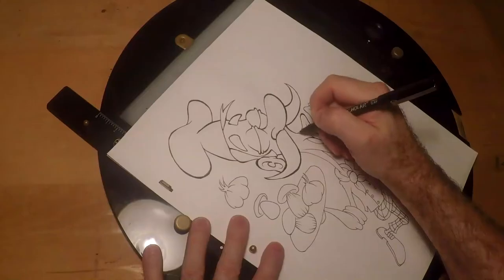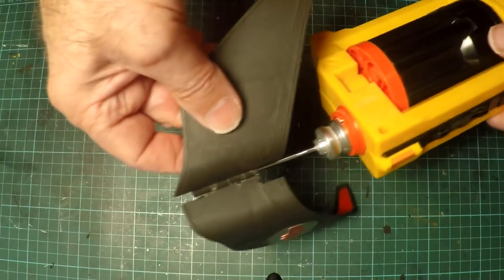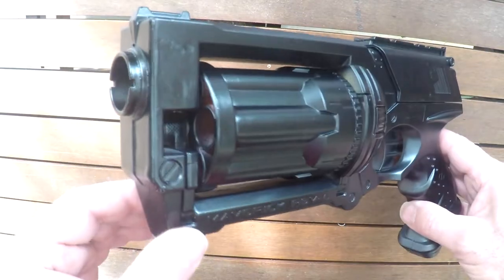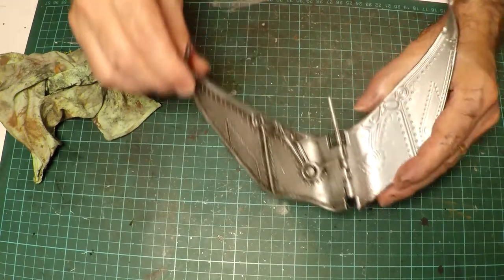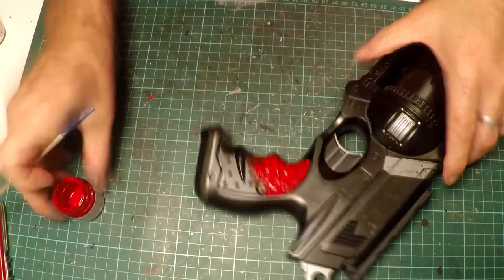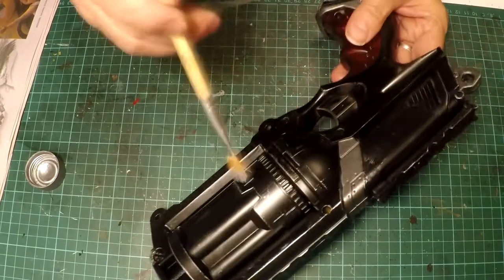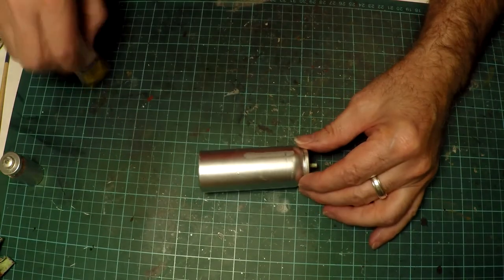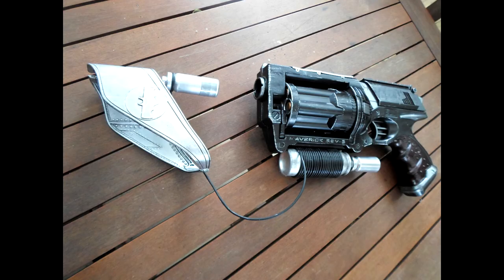Nerf Maverick grappling gun custom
Hello humans... here's a video log of my concept custom of a Nerf Maverick revolver transformation into a batman grappling gun! Using leftovers and bits and pieces found around the house, I was able to come up with something that Batman could conceivably use in his battle with the bad guys! Enjoy!!